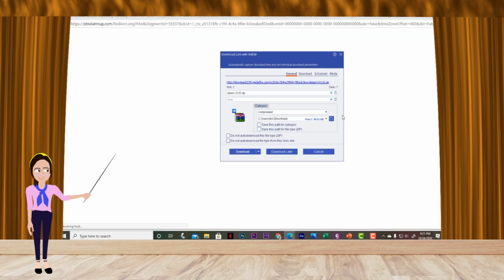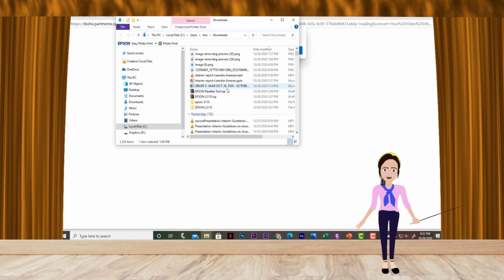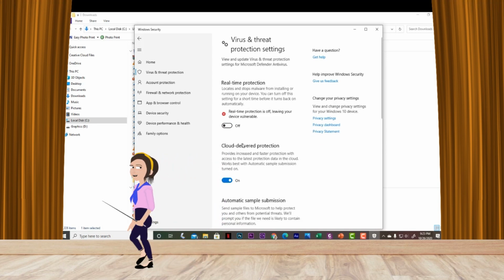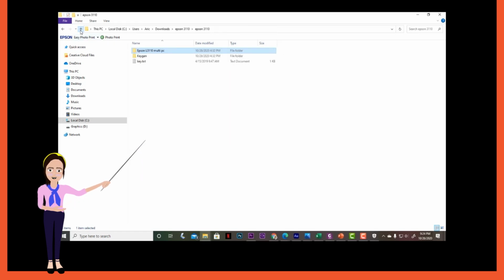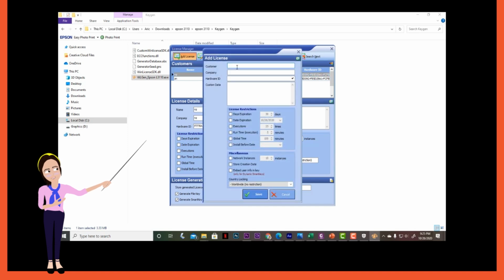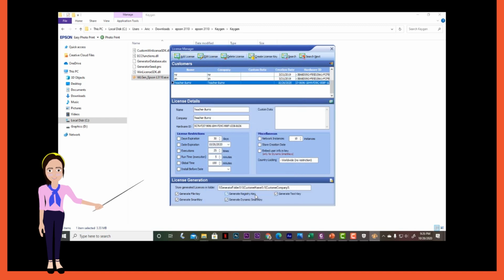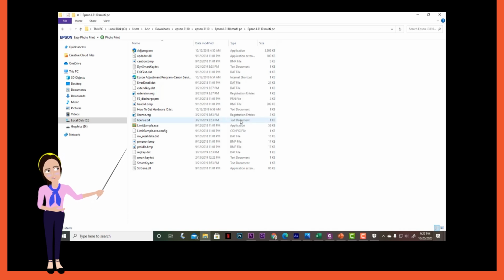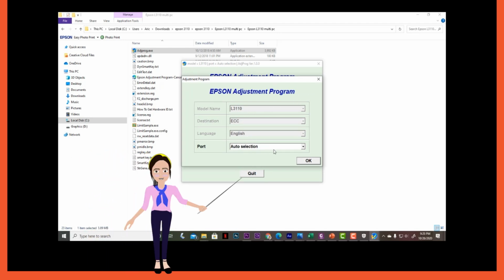EPSON L3110 RESETTER TOOL | L3150 RESETTER TOOL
EPSON L3110 RESETTER TOOL
EPSON L3150 RESETTER TOOL
EPSON L3110
EPSON L3150

Here's a short step by step tutorial on how to make our EPSON L3110 RESETTER TOOL works.